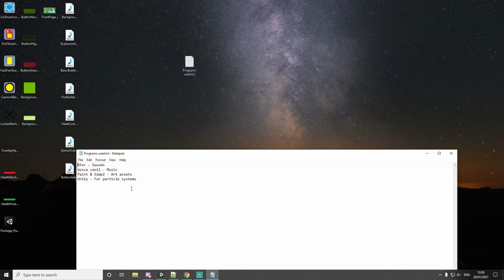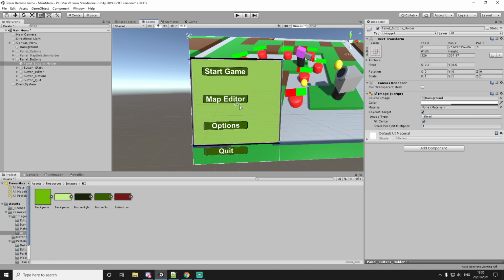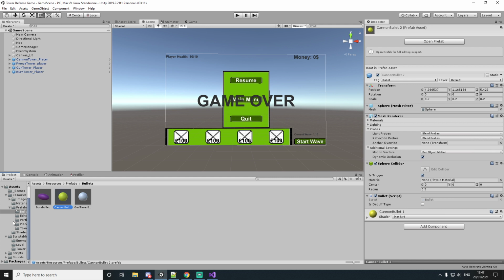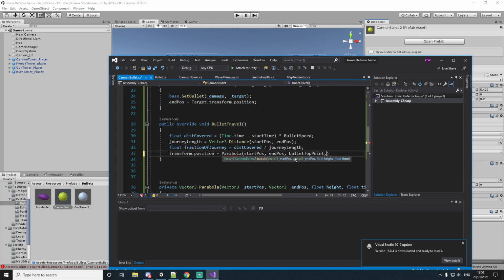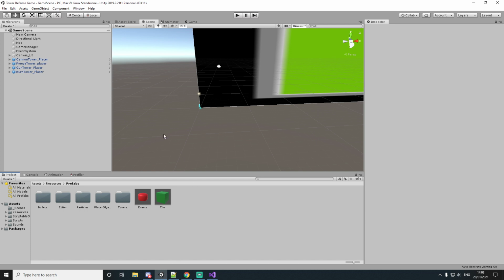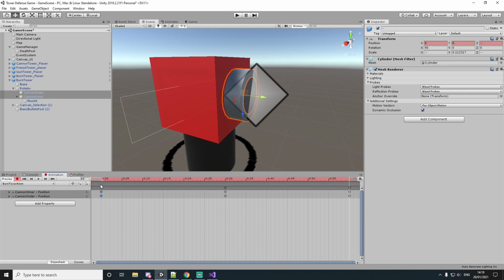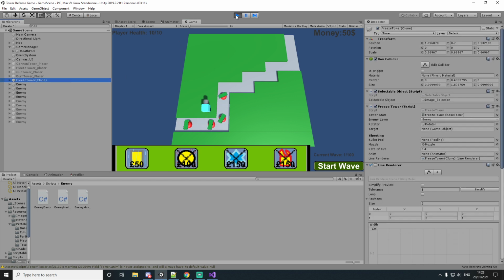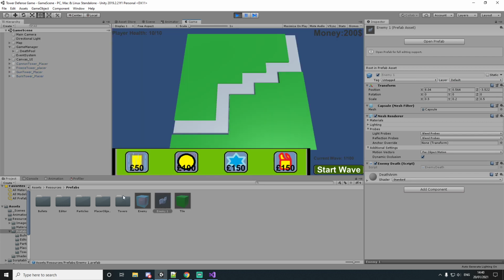Unity Make A Game: Twitch Live No prep just code Part 10